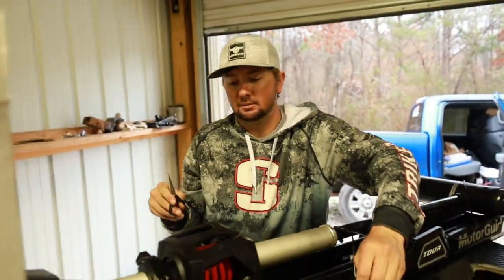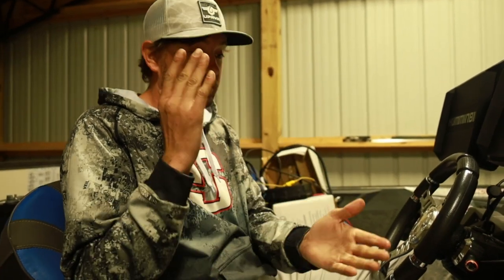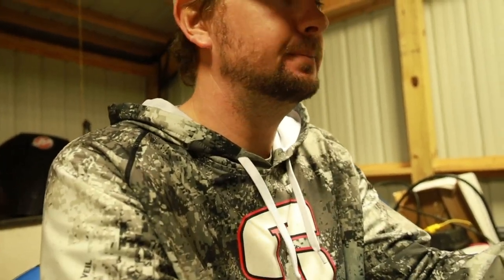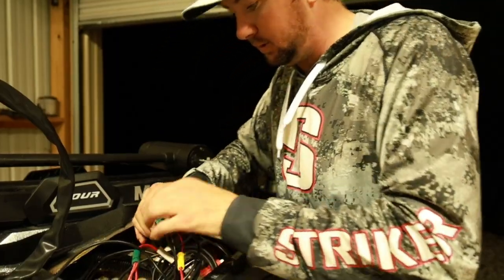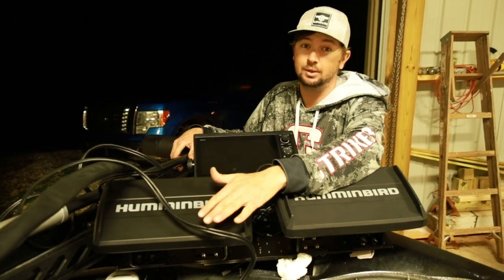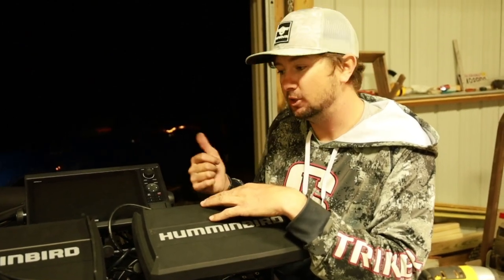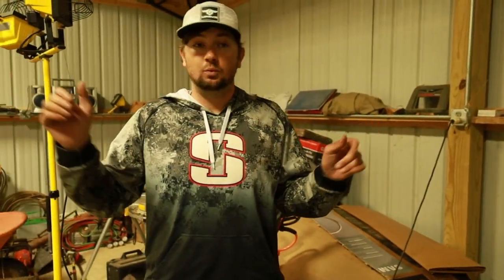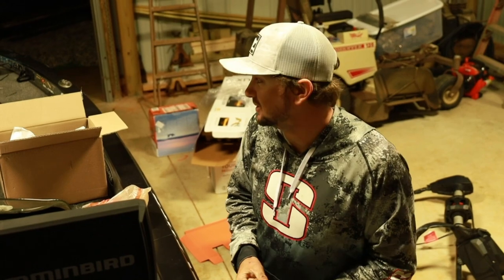How I Rig My 2021 Elite Series Ranger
2020 BASSMASTER ELITE SERIES PRO